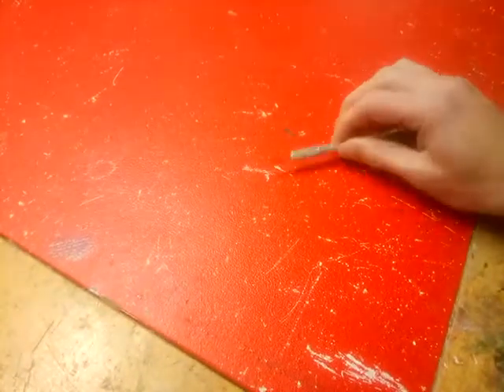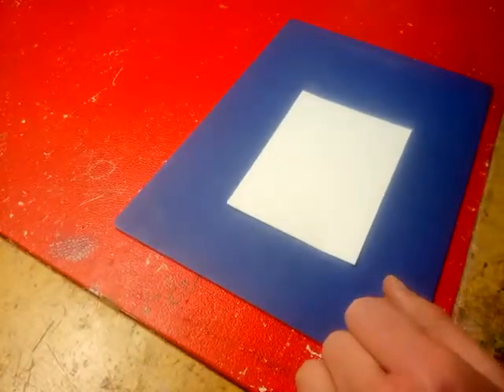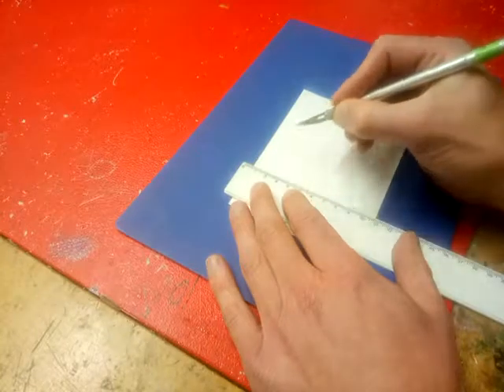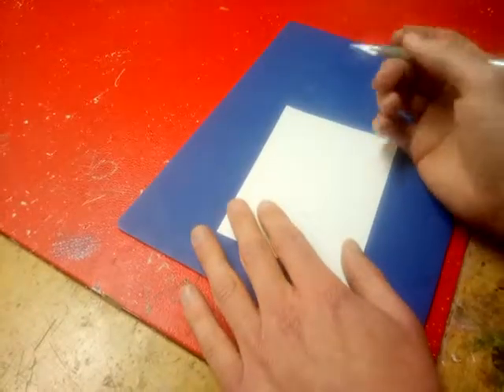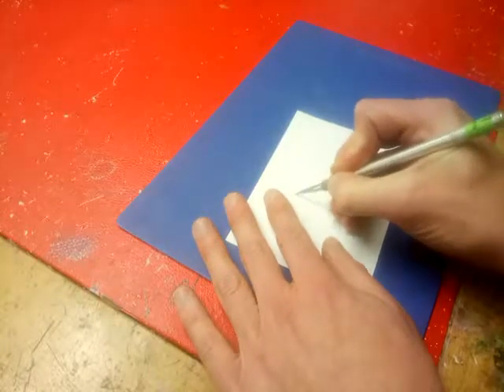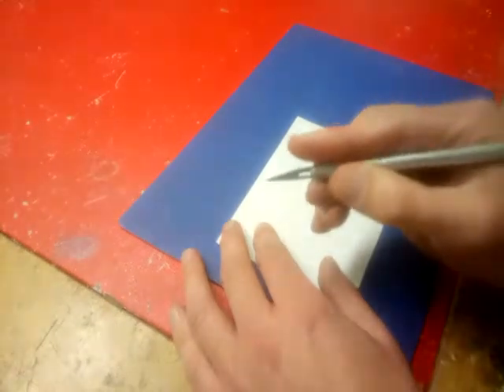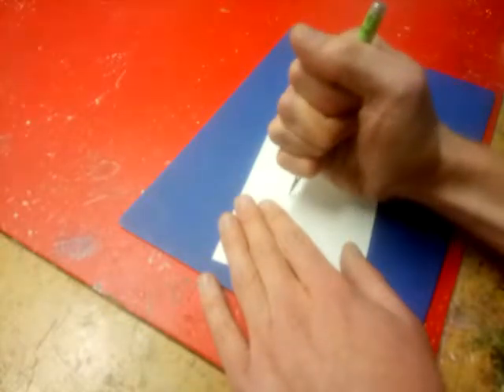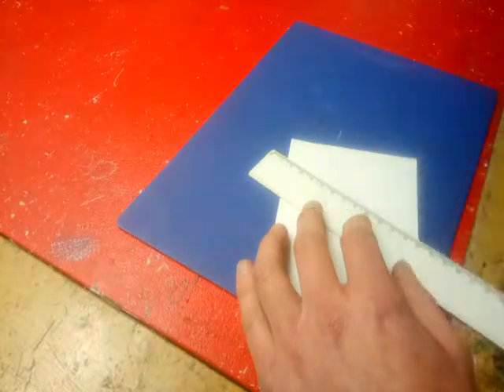How to use a scalpel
Here I show how to safely use a scalpel.